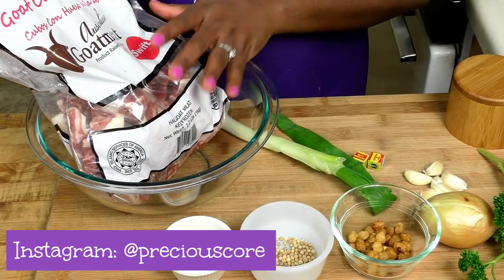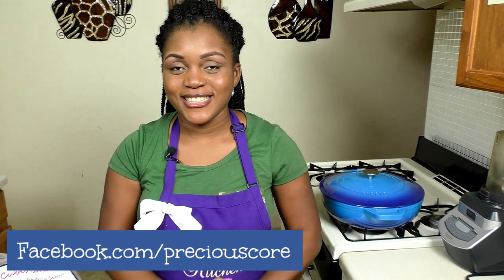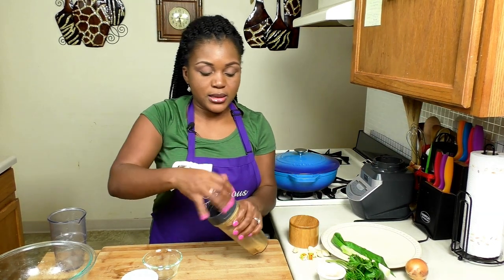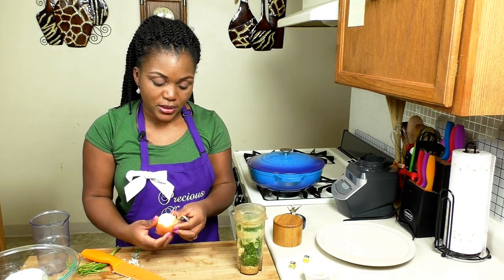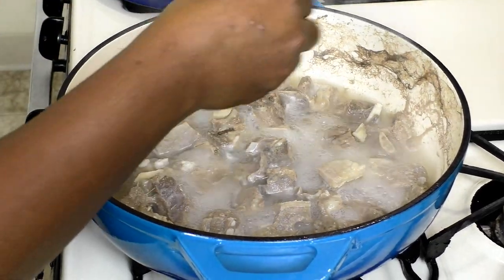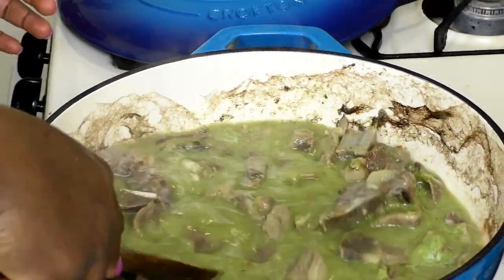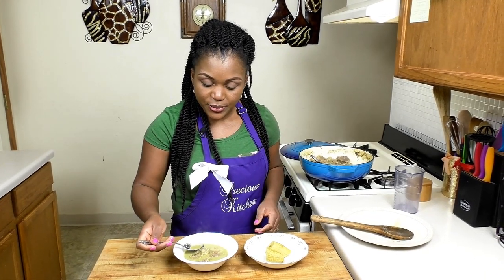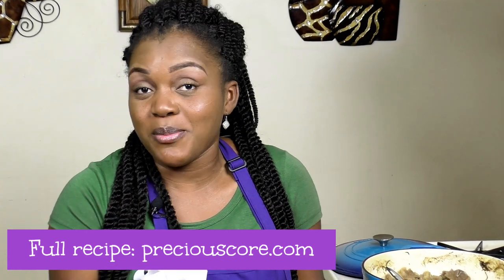Goat Meat Pepper Soup Recipe - Precious Kitchen - Episode 56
It's so cold these days so pepper soup to the rescue! This Goat Meat Pepper Soup recipe is so easy to make and perfect for cold days. Hope you enjoy watching!